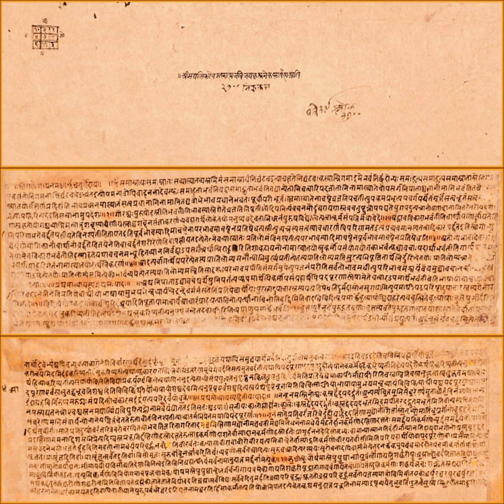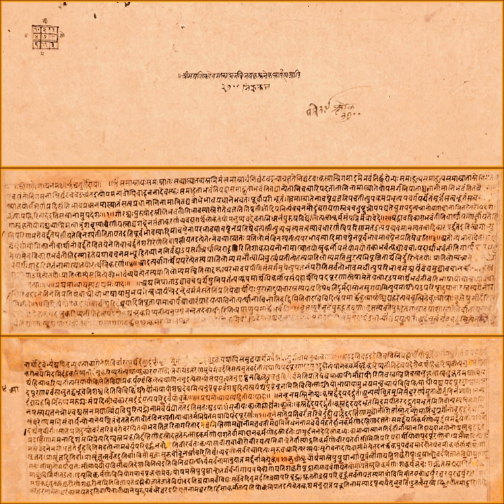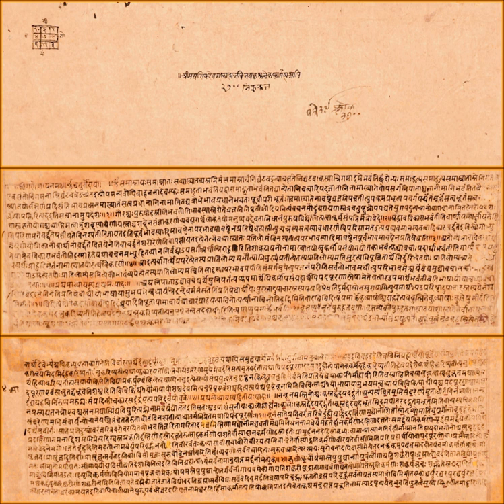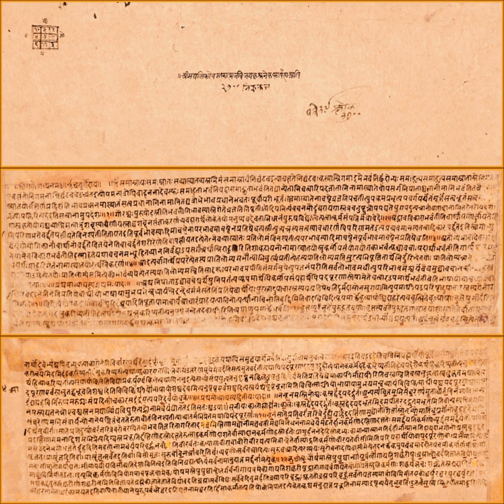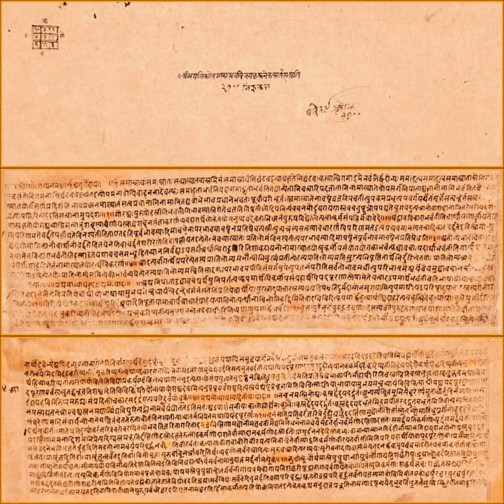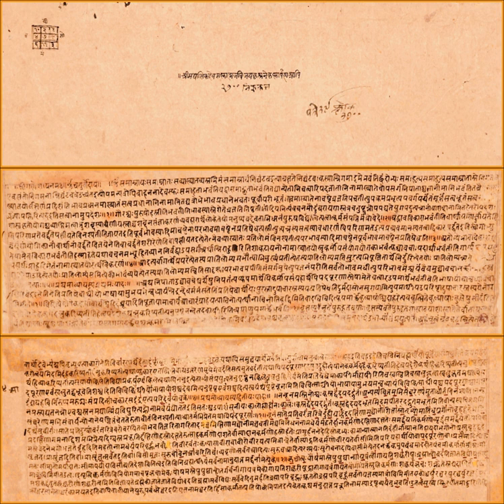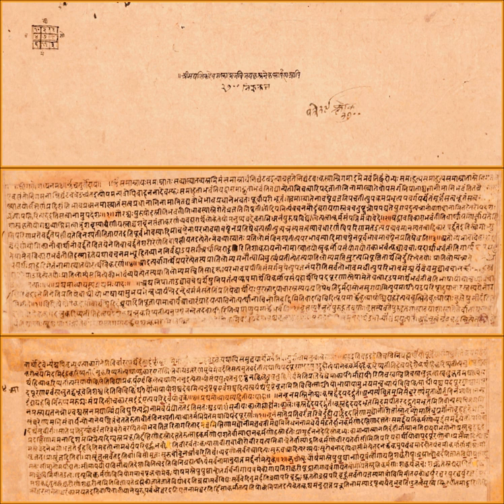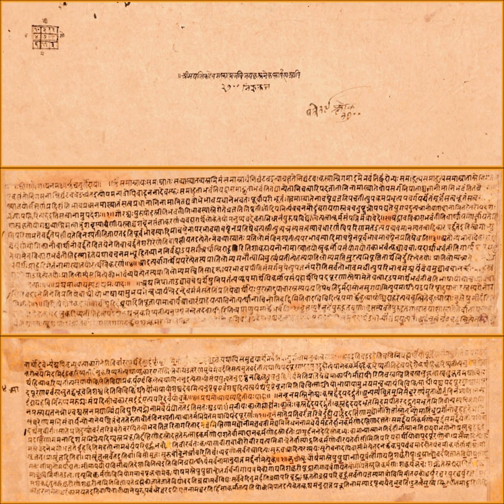Nirukta | Wikipedia audio article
00:01:37 1 Etymology
00:02:08 2 Discussion
00:04:28 3 Texts
00:05:42 4 Usage
00:05:51 4.1 Ancient
00:06:44 4.2 Medieval

- Socrates

SUMMARY
Nirukta (Sanskrit: निरुक्त, IPA: [nɪɽʊktɐ]) means "explained, interpreted" and refers to one of the six ancient Vedangas, or ancillary science connected with the Vedas – the scriptures of Hinduism. Nirukta covers etymology, and is the study concerned with correct interpretation of Sanskrit words in the Vedas.Nirukta is the systematic creation of a glossary and it discusses how to understand archaic, uncommon words. The field grew probably because almost a quarter of words in the Vedic texts composed in the 2nd-millennium BCE appear just once.The study of Nirukta can be traced to the last centuries of the 2nd-millennium BCE Brahmanas layer of the Vedic texts. However, the most ancient complete surviving text of this field is a commentary on Nighantu by Yāska, who probably lived about the 7th century BCE. His text is also referred simply as Nirukta. The study of Nirukta has been closely related to the ancillary Vedic science of Vyakarana, but they have a different focus. Vyakarana deals with linguistic analysis to establish the exact form of words to properly express ideas, while Nirukta focuses on linguistic analysis to help establish the proper meaning of the words, given the context they are used in. Yaska asserts that the prerequisite to the study of Nirukta is the study of Vyakarana.The texts of the Nirukta field of study are also called Nirvacana shastra. A critical edition of the Nighantu and the Nirukta was published by Lakshman Sarup in the 1920s.